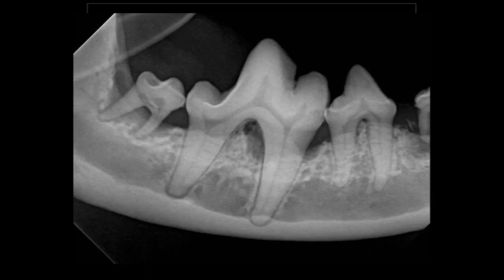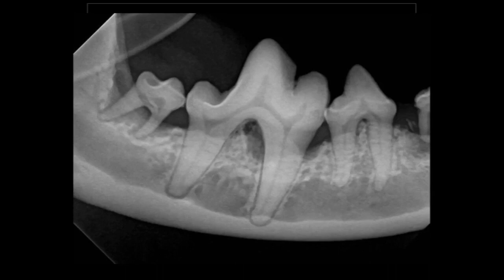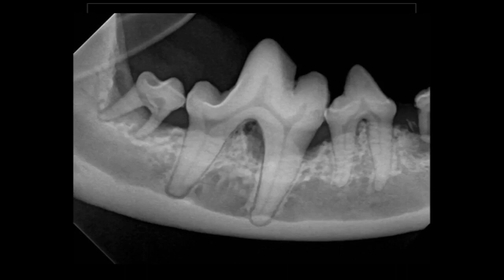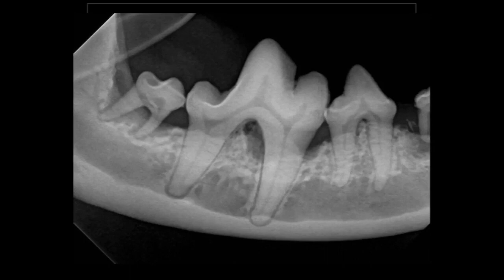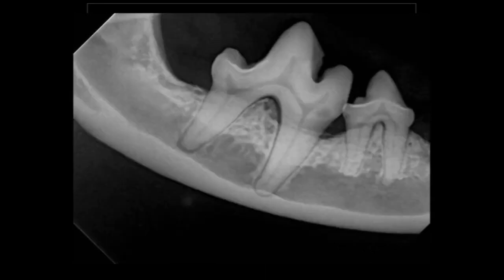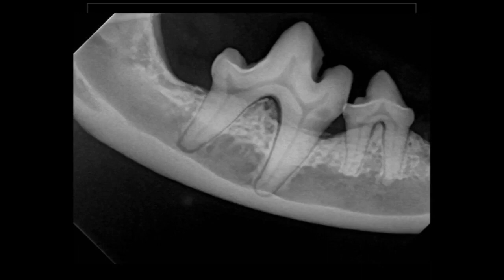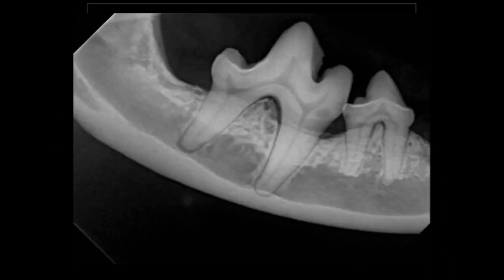When is the best time to extract?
☢️Free Webinar For Veterinarians ☢️

A webinar to help you finally feel more confident when it comes to veterinary dental radiographic interpretation.

If you've ever felt unsure of how to approach tooth resorption in dogs or not confident in your interpretation, then this is the training for you. Dr. Brett Beckman, DVM, DAVDC, DAAPM will be hosting this live training where he will help solve some of the biggest struggles most veterinarians face when it comes to interpreting radiographs.